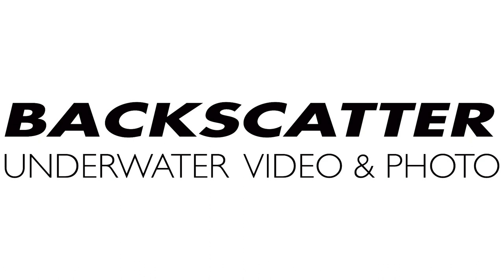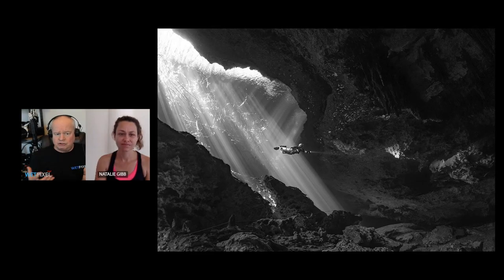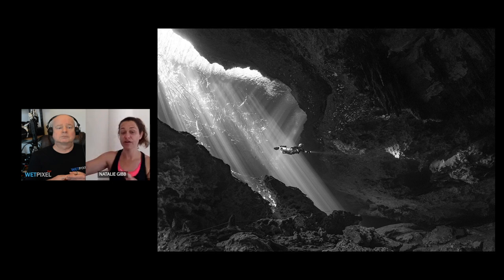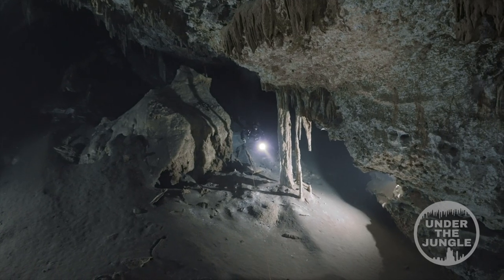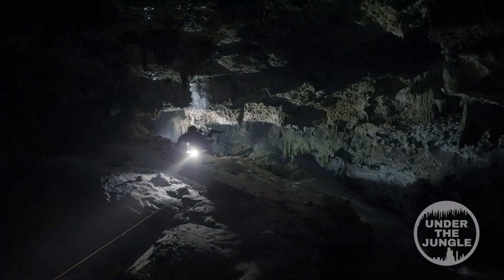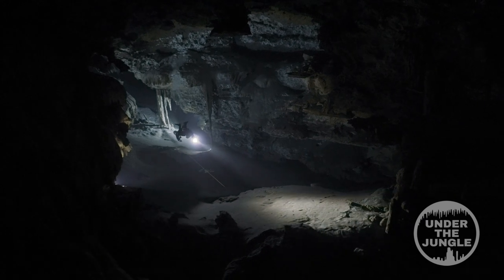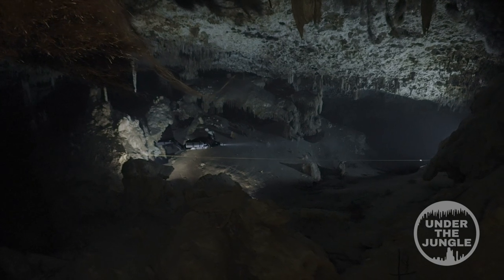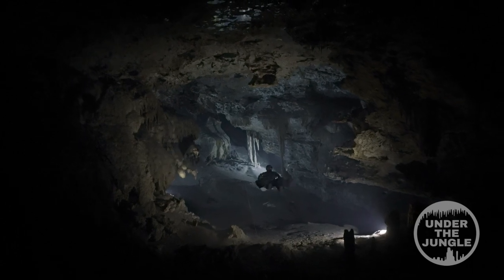Underwater Image Making in Mexico's Cenotes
Adam Hanlon chats to Natalie Gibb of Under the Jungle about her amazing video and still imagery from the stunning cenotes of Mexico's Yucatan. They chat about how she plans shoots, lighting, camera movements, and general technique in the beautiful but challenging environment.
If you are planning a trip to the Cenotes, check out